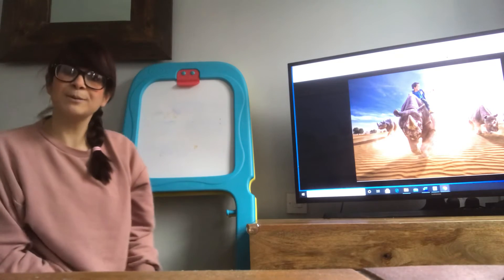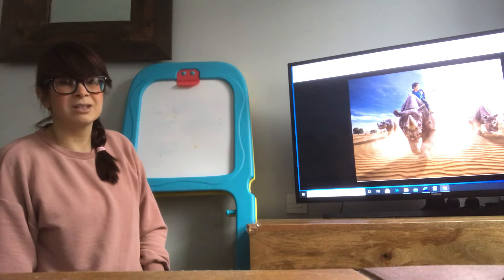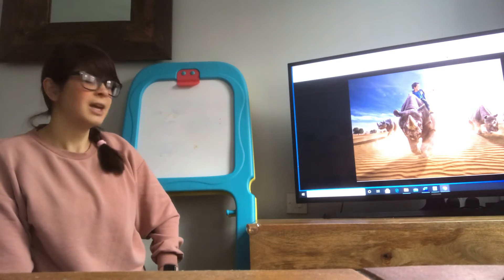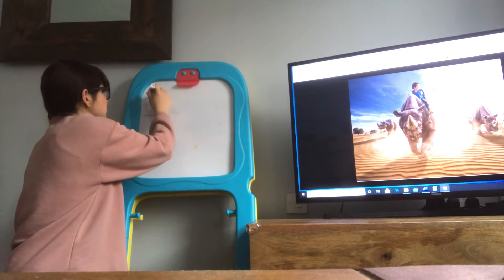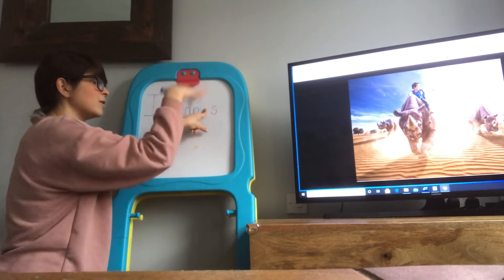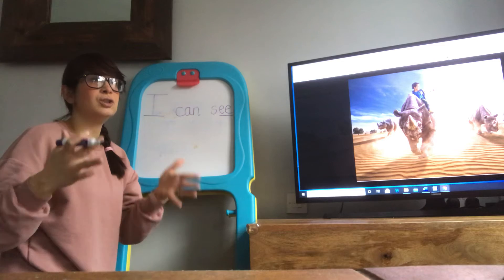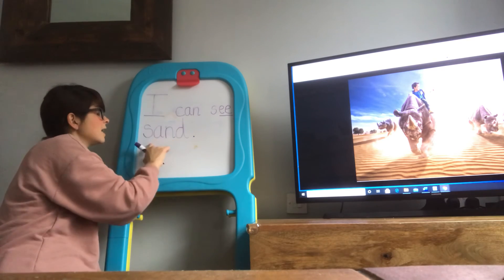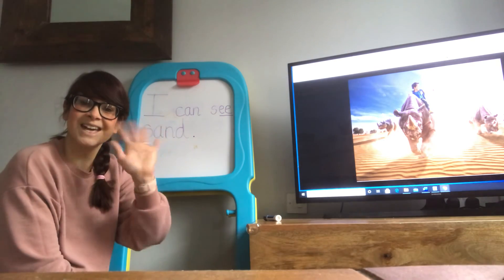Thursday 28th January Pobble Write